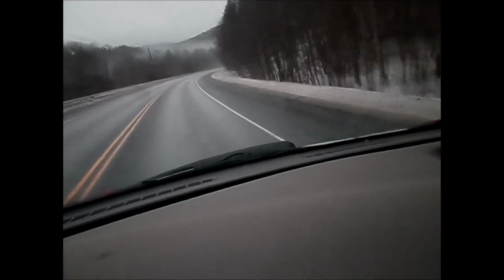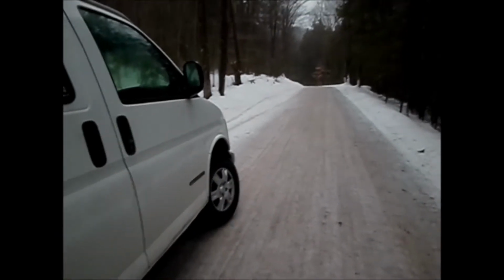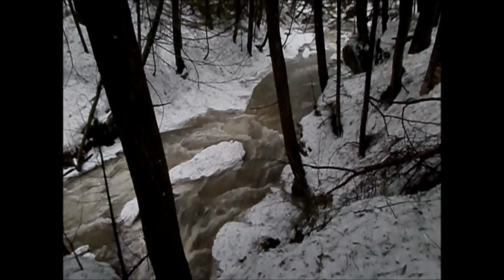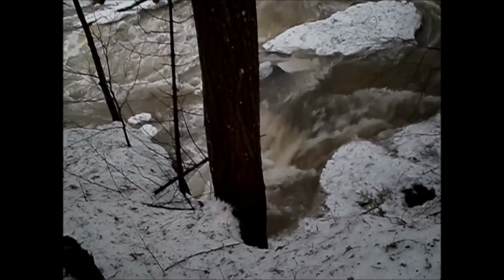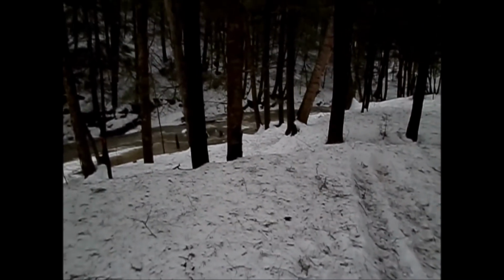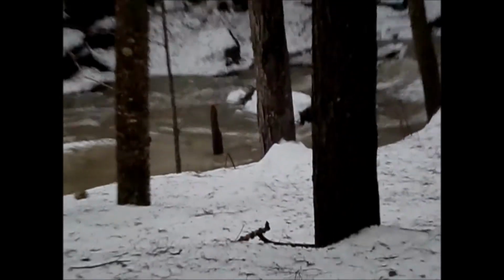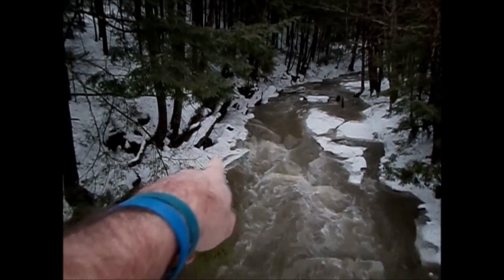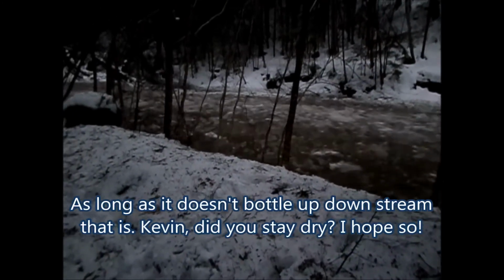An Interesting Trip - Jan 12th 2018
What a great day Temperature wise!!

So listen up folks.

I currently have some gold from a dear friend from the area of Wanlochead Scotland.

The gold from this area can be sold at 4x higher than the actual gold price.

I'm sure if you do some YouTube research on gold from this area, you will find what I speak is correct and true.

I may be getting some gold from Down Under soon as well.

Not too sure I want to sell any of mine but, time will tell. If I do, it is 22.5k to 23k in purity.